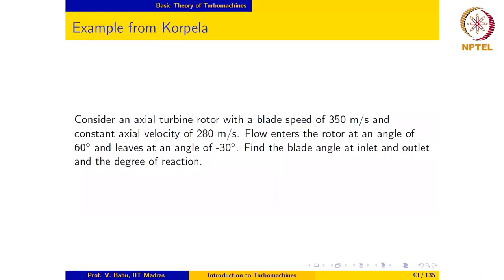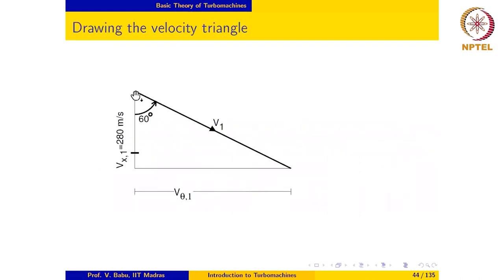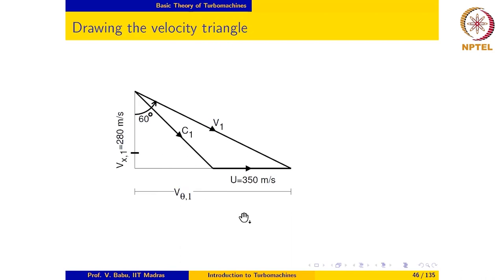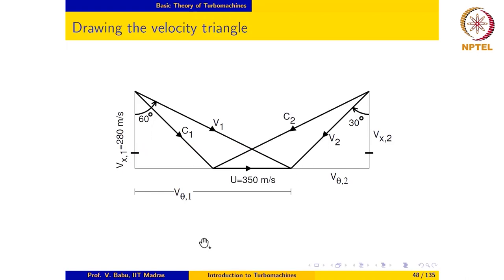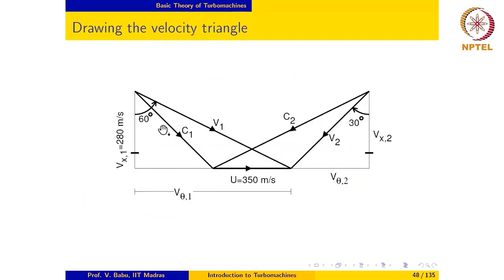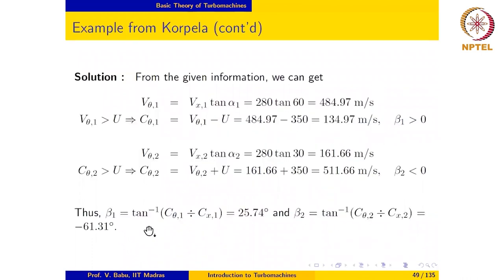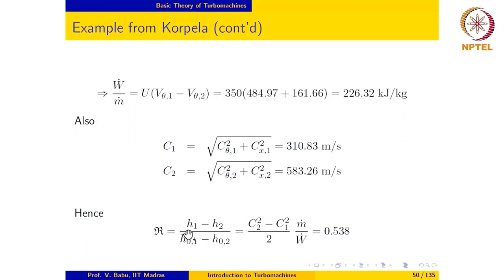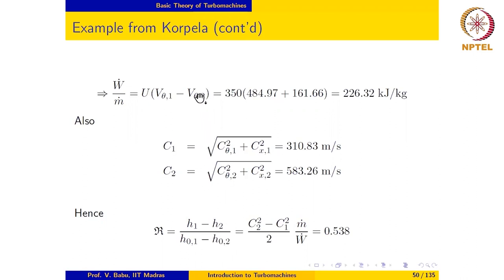Basic Theory of Turbomachines-Part-06